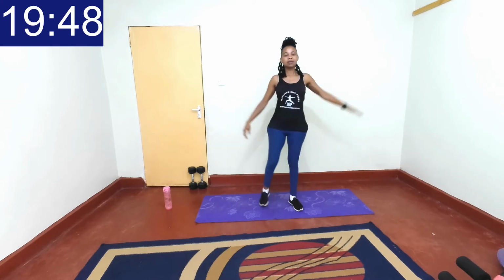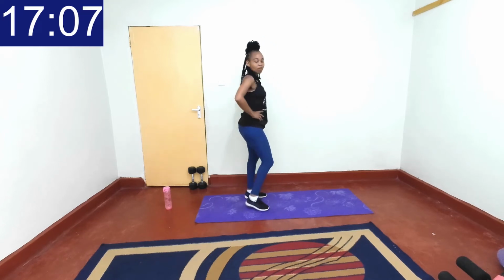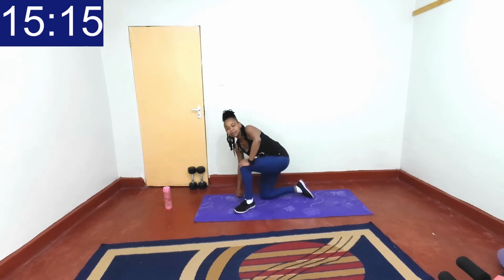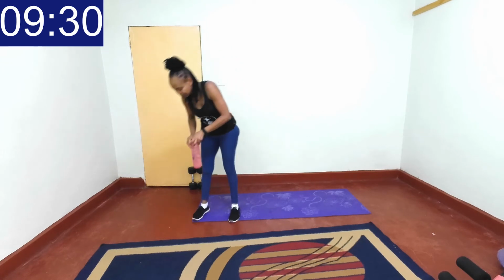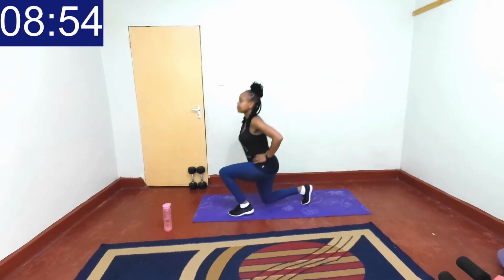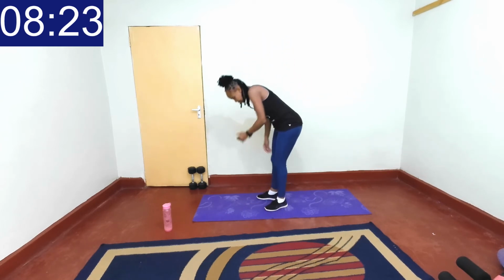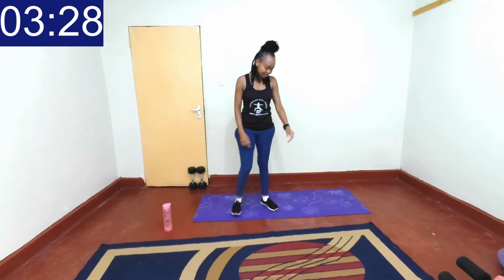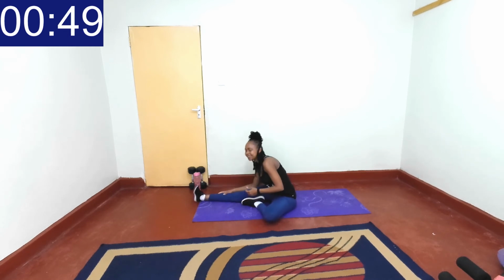LOW IMPACT HIIT WORKOUT // Full Body Workout- No Equipment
Here's another low impact workout that can be done by beginners and even those in the advanced levels. There will be no jumping and no equipment is required.
Join me and let's burn some calories.